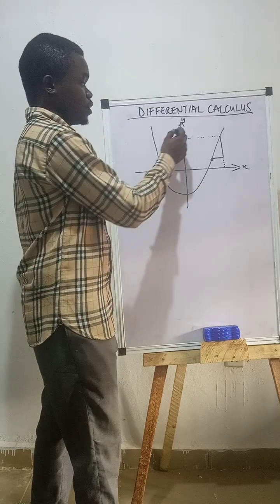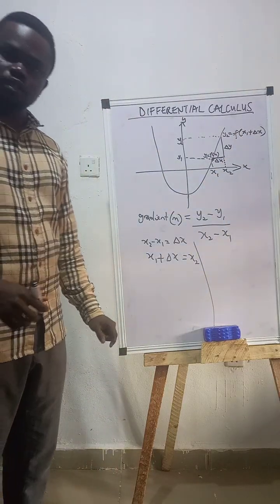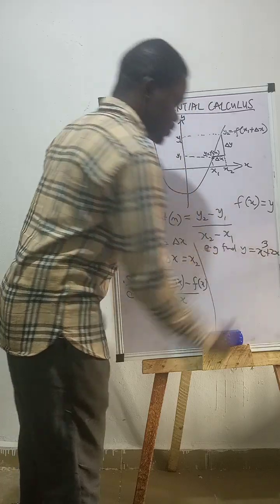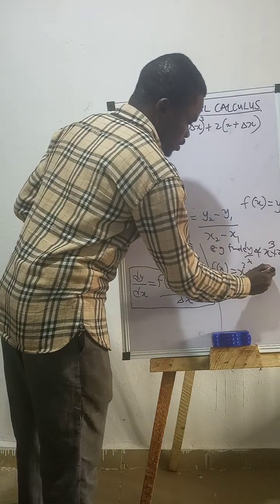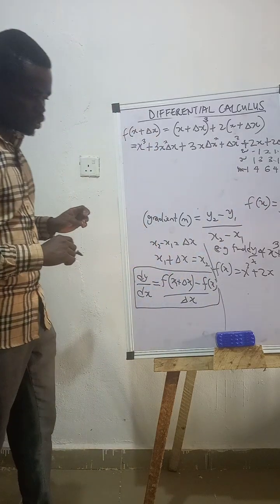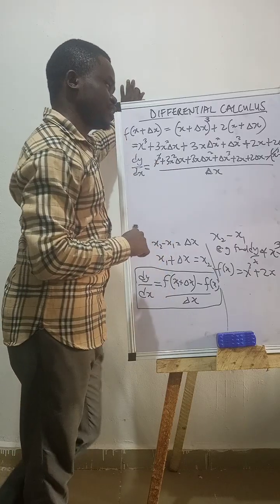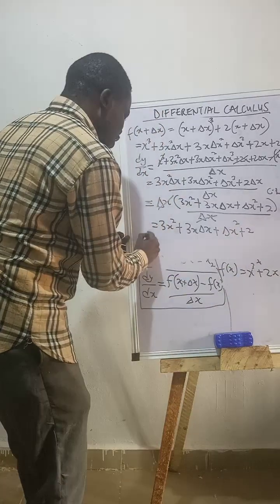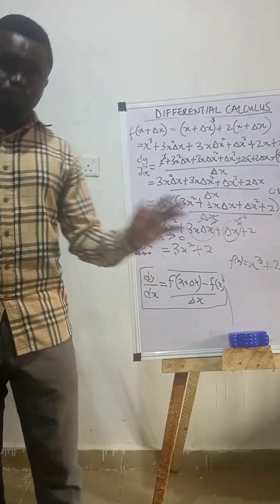Solving Further Maths Problems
More on Trigonometry delving into complex parts of it.
if you want to see me solve more questions